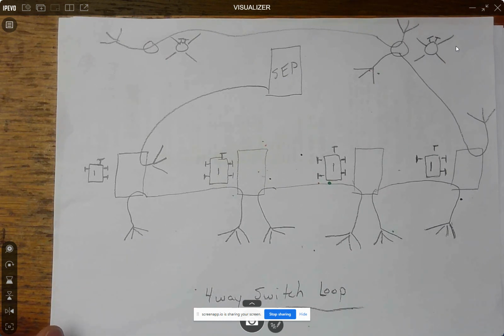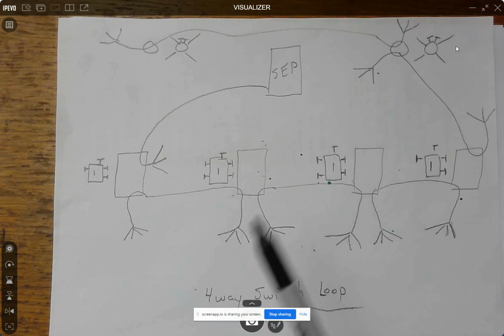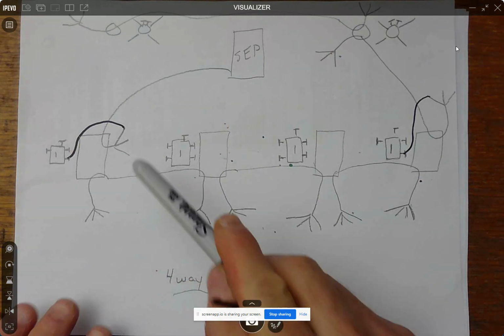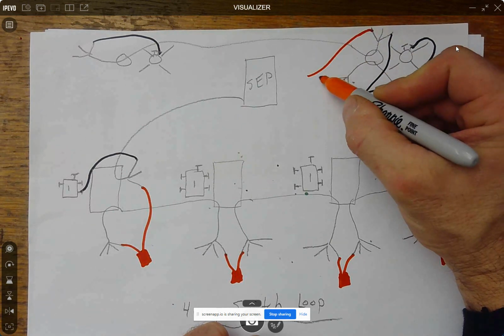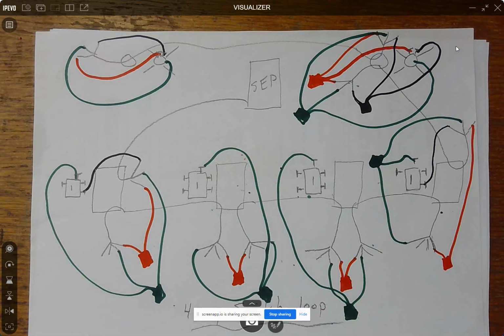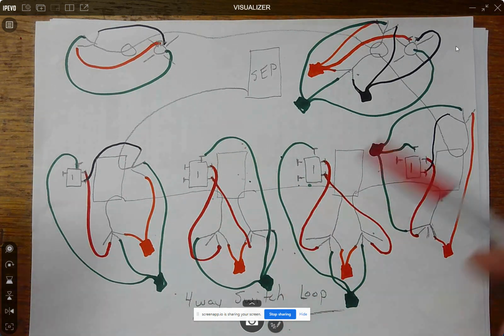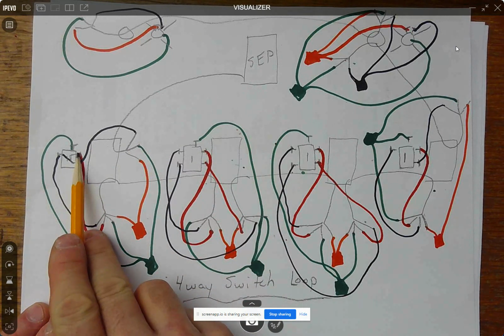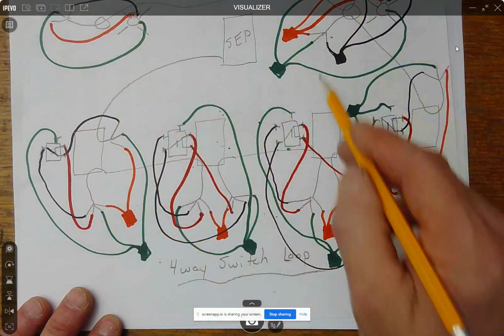4 Way switch circuit controllin two lights Quiz Diagram